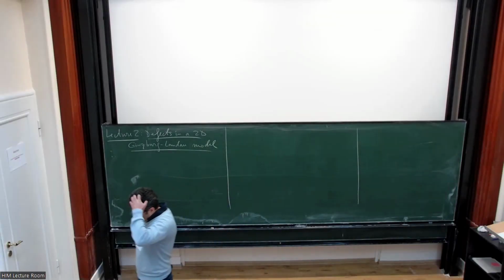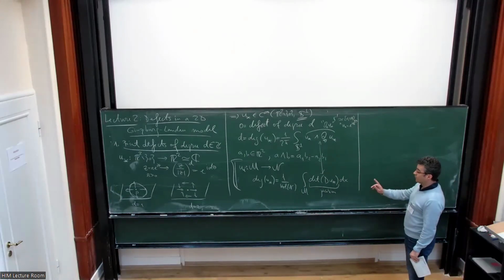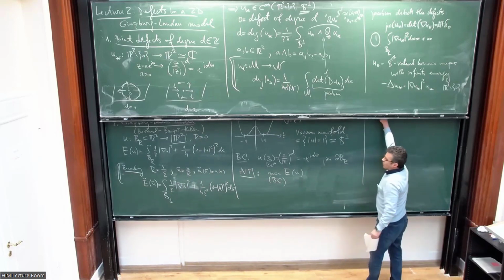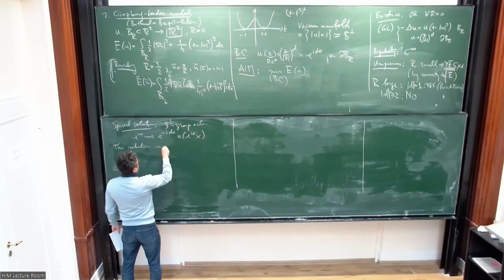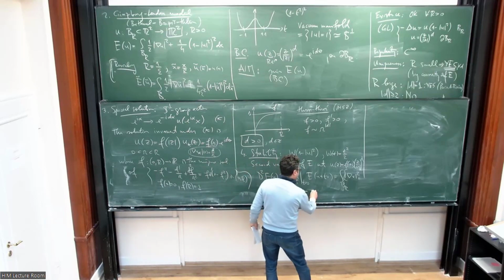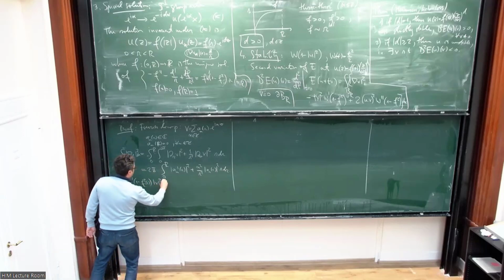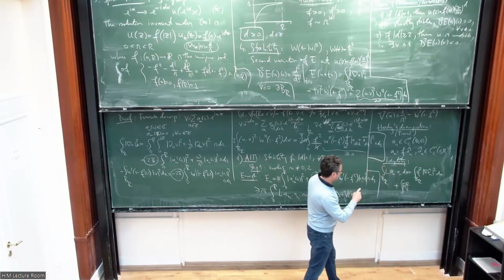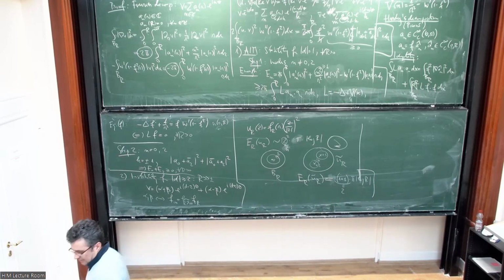Radu Ignat, Arghir Zarnescu: Analysis of point defects in nematic liquid crystals - Lecture 2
In these lectures, we present recent developments in the analysis of defects in nematic liquid crystals at the stationary level. We focus on the variational Landau-de Gennes theory that has been intensively studied in the mathematical literature in the recent years. Our aim is to analyse the symmetry, stability and minimality properties of topological point defects which are the main building blocks in this theory. We will start by reviewing these properties for topological vortex points in the simpler case of vector-valued maps, given by the Ginzburg-Landau theory. Then we extend these
techniques to the matrix-valued maps for the Landau-de Gennes theory.